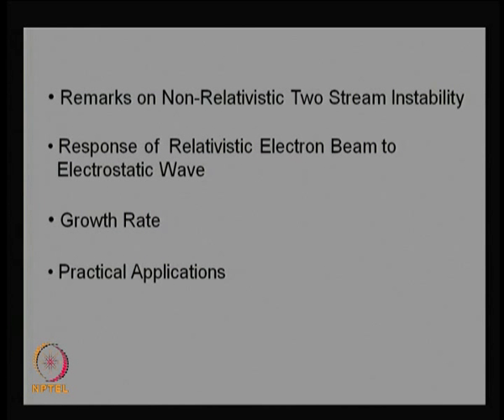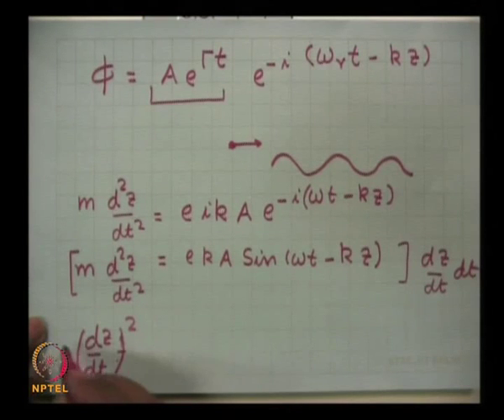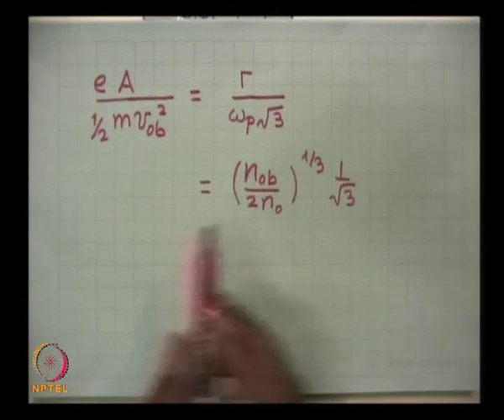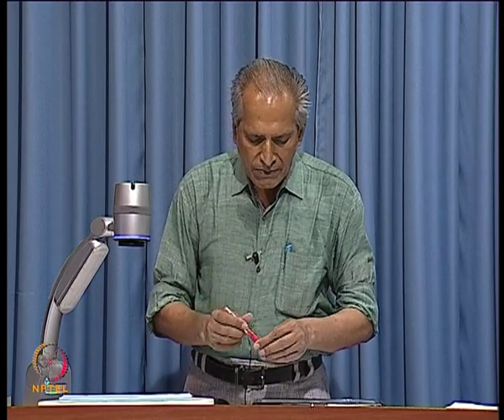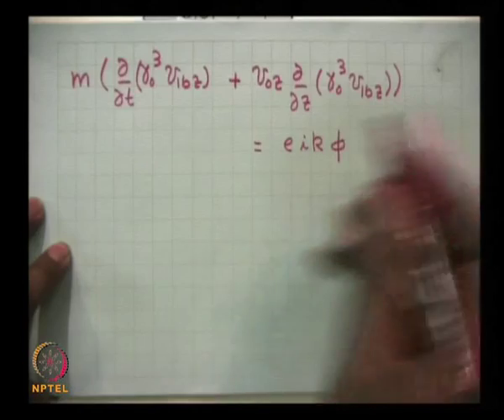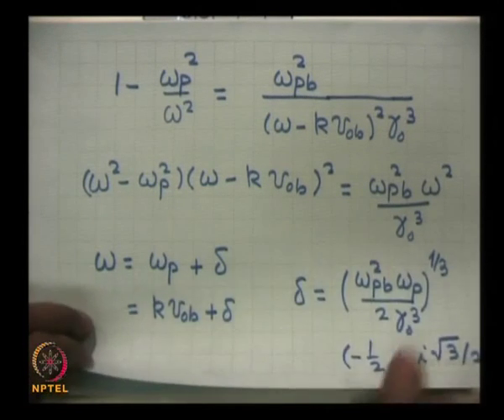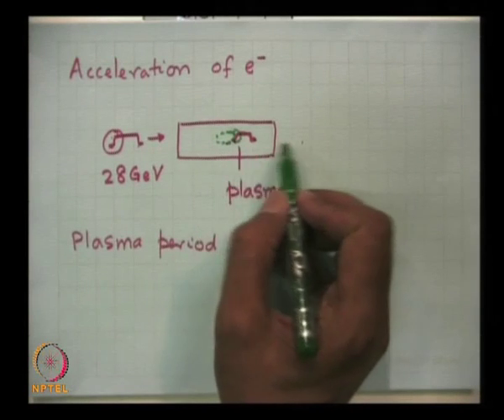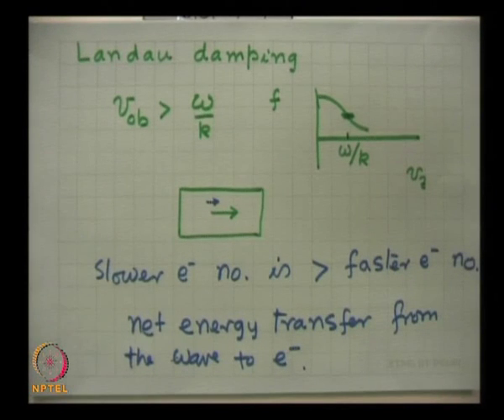Mod-01 Lec-13 Relativistic electron Beam- Plasma Interaction